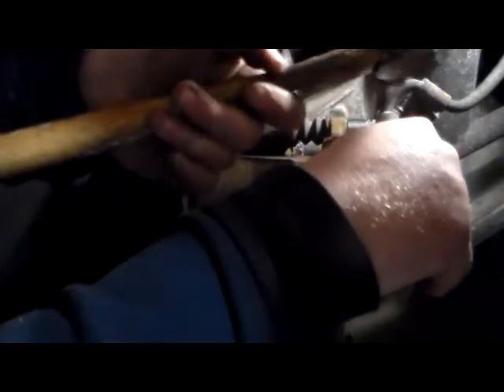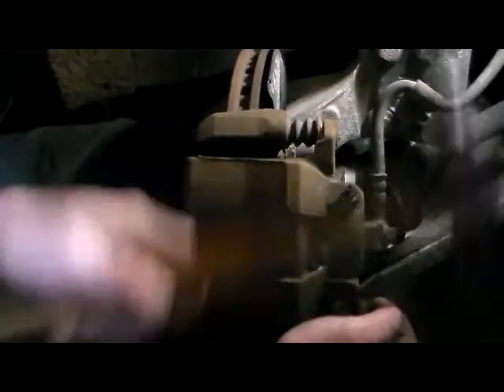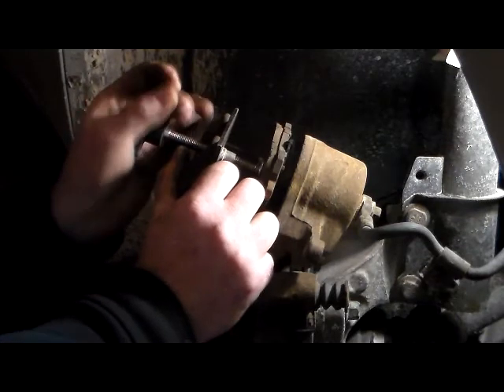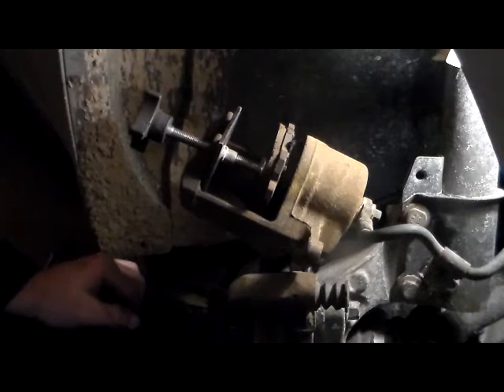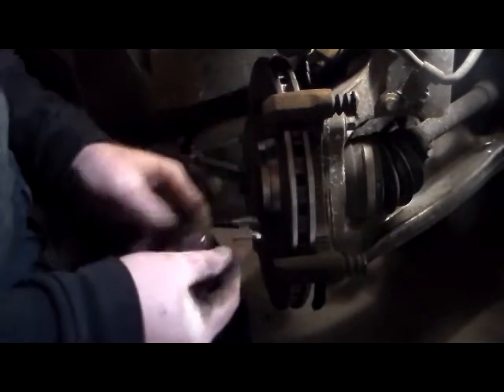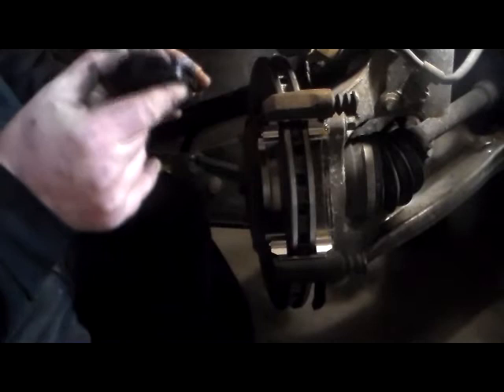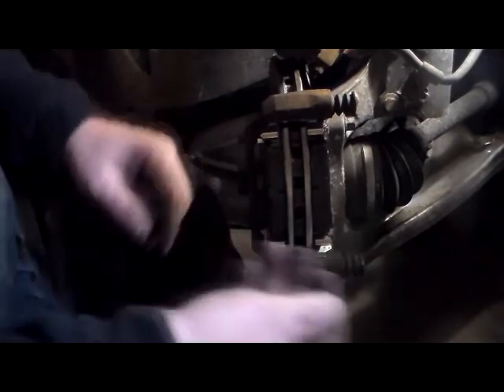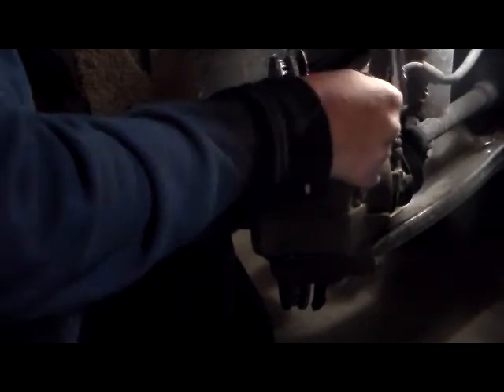How to replace brake rotor on a ponitac g6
but I have a amazon link that is just as good